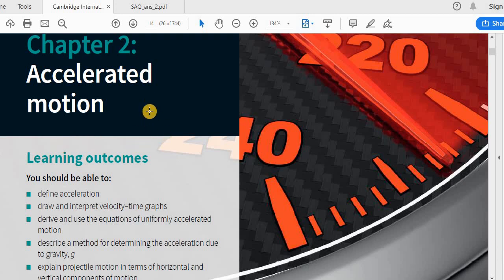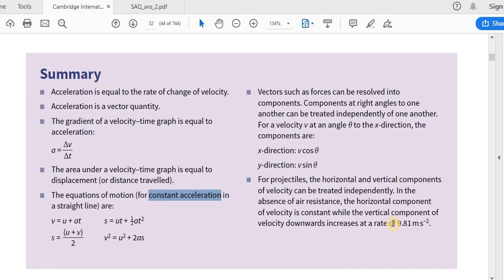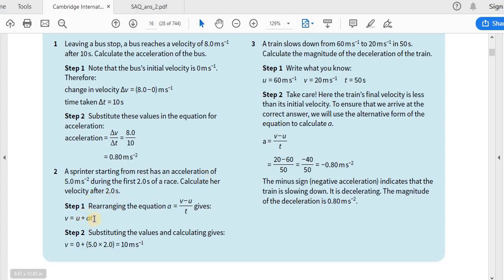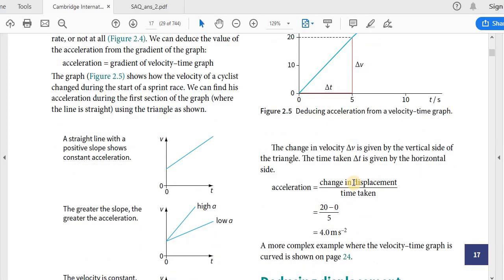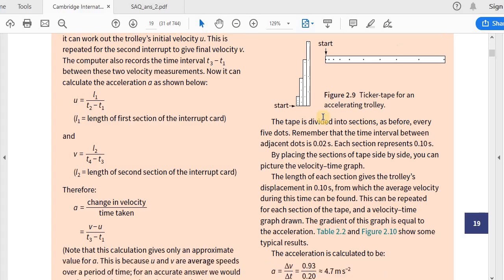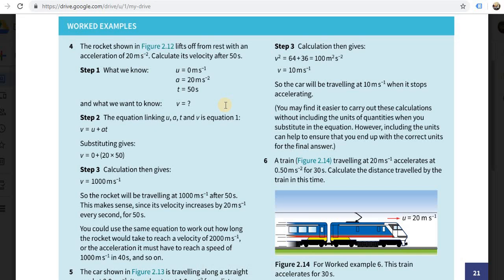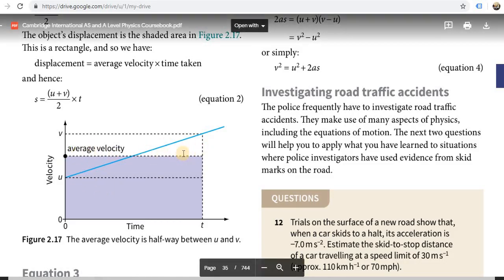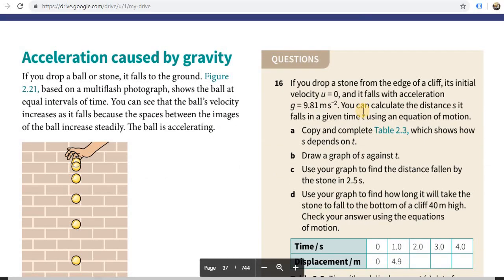2 Accelerated Motion Part 1